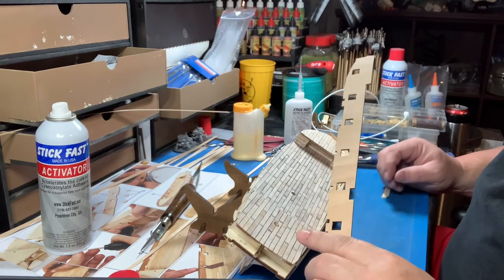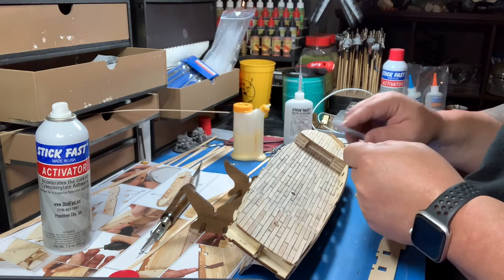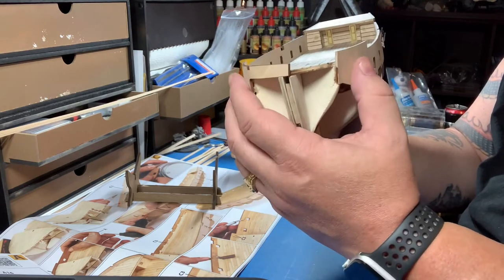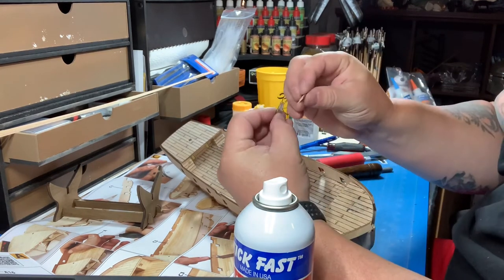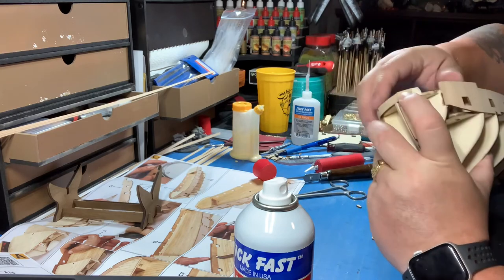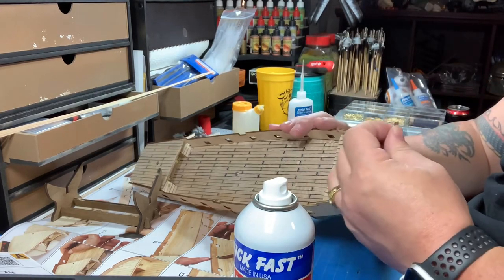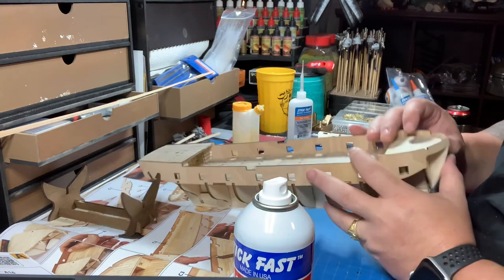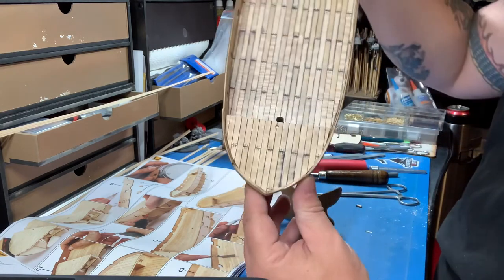OCCRE Beagle Finishing the sides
Multiple disasters averted and have some very good progress for today. Hope yall enjoy a much shorter vid today.